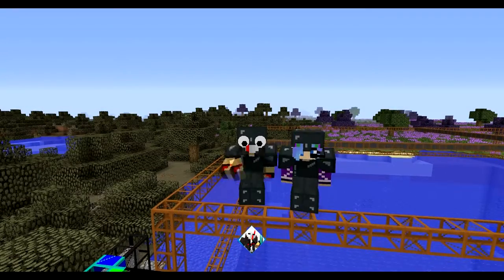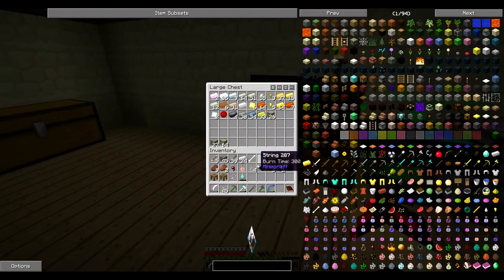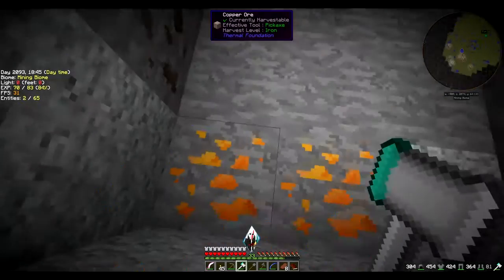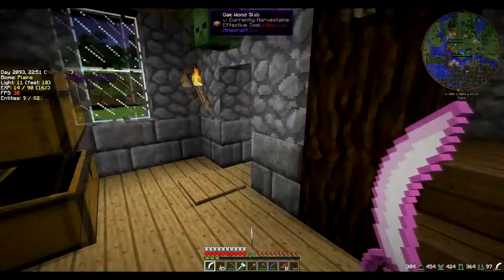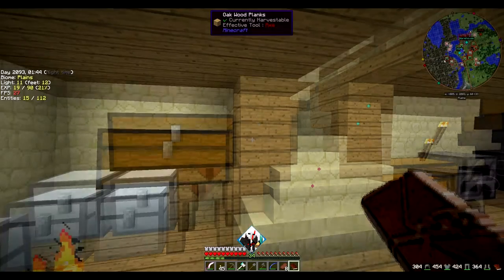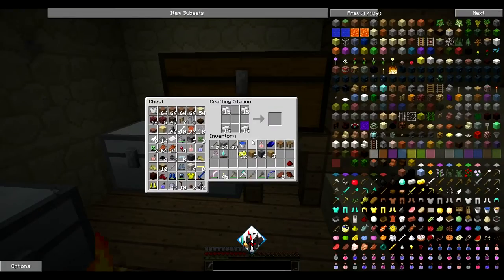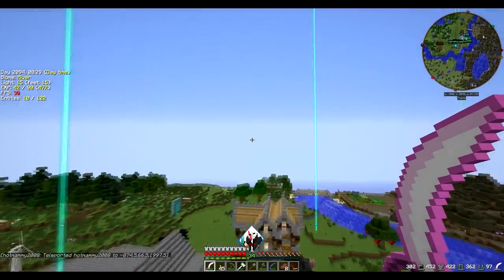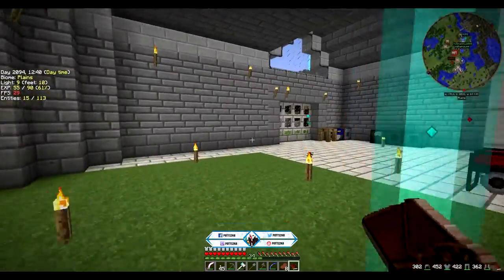THE MINING DIMENSION! - Space Astronomy w/ MAMMY Ep 17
Resource Pack:
Faithful 32 Modded Edition